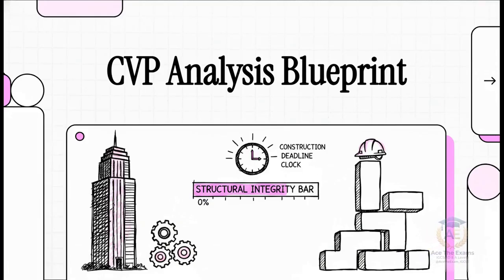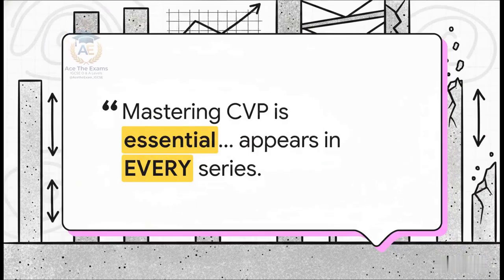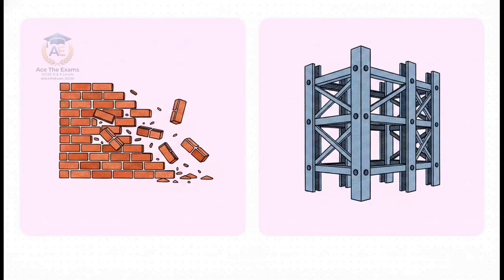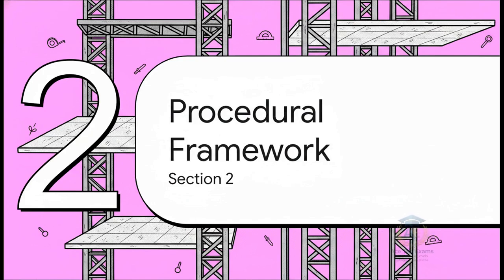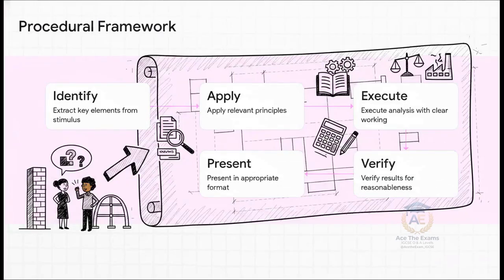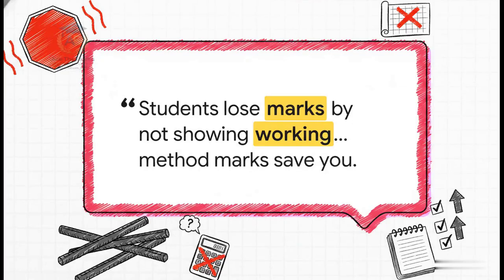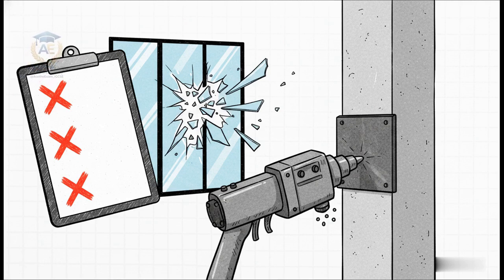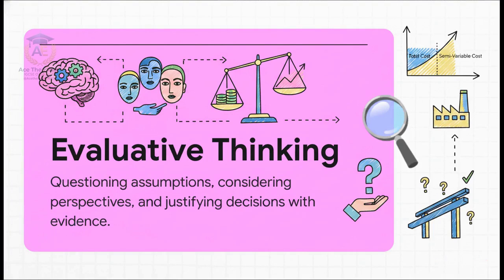Cost Volume Profit Analysis Advantages and Limitations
Welcome to Ace The Exams! In this comprehensive structured lesson, we master: Cost Volume Profit Analysis Advantages and Limitations.

📚 What You'll Learn in This Video:
- Clear explanations of Cost Volume Profit Analysis Advantages and Limitations